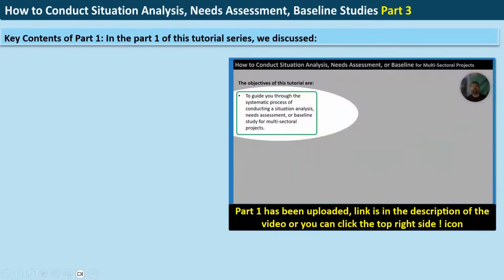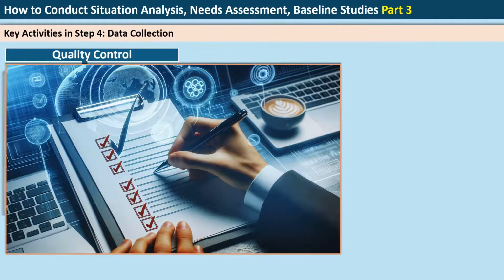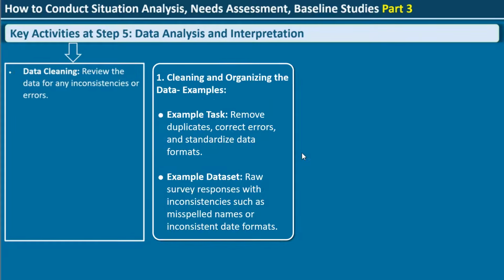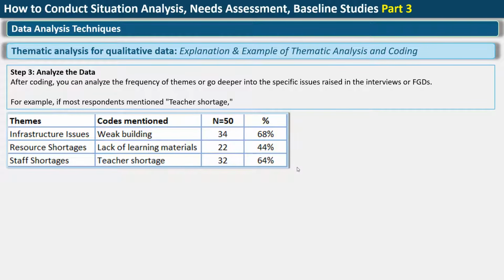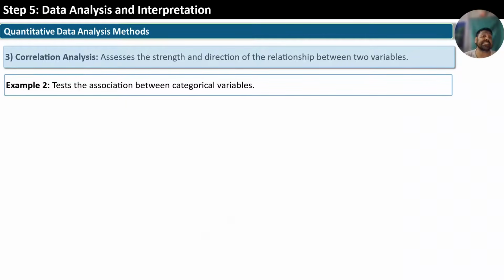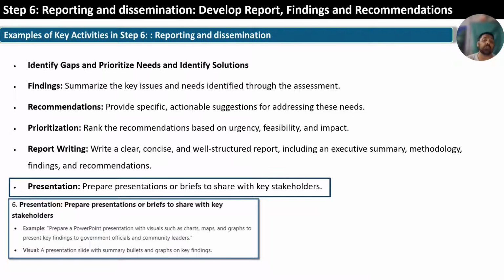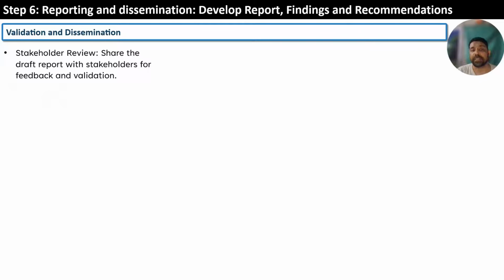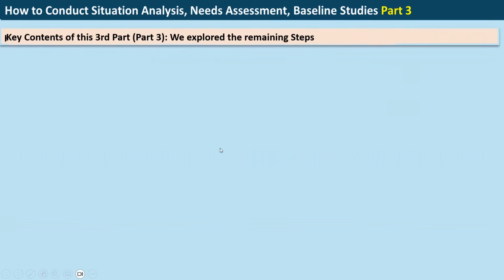How to Conduct Needs Assessment, Situation Analysis, Baseline Studies | Studies Tutorial Part 3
In this tutorial, you'll learn the essential steps to conduct a Situation Analysis, Needs Assessment, and Baseline for different sectors projects. You will learn key concepts, practical examples from different sectors, steps to conduct situation analysis, needs assessment and baseline studies, key activities and data points for different sectors in each step, tools templates, and data analysis techniques to gather and analyze data (Qualitative Thematic analysis and Quantitative Data Analysis Techniques).

This is the 3rd Part of the tutorial series on “How to conduct a Situation Analysis, Needs Assessment, and Baseline for various sector projects”. Step 1, Step 2 and Step 3 were discussed in Part 2

Key Contents of this Part 3:
• Step 4: Data Collection (mix of quantitative, qualitative methods) like surveys, interviews, focus groups, direct observation.
• Key Activities and examples (Step 2) like Fieldwork Planning, Data Collection and Quality Control
• Step 5: Data Analysis and Interpretation
• Key Activities and Examples for Step 5 like Data Cleaning, Data Analysis and data triangulation
• Qualitative Data Analysis Techniques like Thematic Analysis to identify, analyze, and report patterns (themes) within qualitative data
• Quantitative data analysis techniques like mean, median, mode, and measures of dispersion (range, variance, standard deviation), inferential statistics, correlation analysis
• Step 6: Reporting and dissemination: Develop Report, Findings, Actionable Recommendations and Action Plans, Needs Prioritization
• Key Activities for Step 6 like identifying gaps, prioritize needs, findings, recommendations, prioritization and report writing

Download Materials and templates used in this video tutorial from this

• Thematic Analysis for Qualitative data
• Identifying Trend, Co-relation in data
• Stakeholder Engagement
• Program Evaluation
• Community Needs Assessment
• Quantitative Research
• Qualitative Research
• Contextual Analysis
• Gap Analysis

🎈Chapters🎈
00:00 Introduction
00:39 About Part 1 and Part 2 of the Tutorial on Situation Analysis, Needs Assessment, and Baseline Studies
01:31 Contents of Part 3 (This Tutorial)
02:06 Part 3 Introduction
02:39 Step 4: Data Collection and Techniques (Quantitative and qualitative methods to get a complete picture).
03:43 Key Activities at Step 2 (Fieldwork Planning, Data Collection and Quality Control) and examples
08:23 Activity
08:41 Step 5: Data Analysis and Interpretation
08:53 Key Activities and Examples for Step 5 (Data Cleaning, Data Analysis to interpret the data and data triangulation)
09:54 Data Analysis Techniques
10:11 Qualitative Data Analysis Methods and Techniques like “Thematic Analysis” to identify, analyze, and report patterns (themes) along with practical and real-world examples
15:39 Statiscal Analysis for Quantitative Data (descriptive statistics (mean, median, mode), and measures of dispersion (range, variance, standard deviation), inferential statistics, correlation analysis (Identifying Patterns, Trends, and Correlations) along with practical and real-world examples
18:19 Examples of Analysis for different Sectors and Projects
20:27 Step 6: Reporting and dissemination: Develop Report, Findings, Actionable Recommendations and Action Plans, Needs Prioritization
21:08 Key Activities (identifying gaps, prioritize needs, findings, recommendations, and report writing)